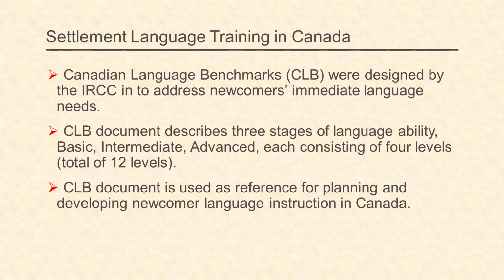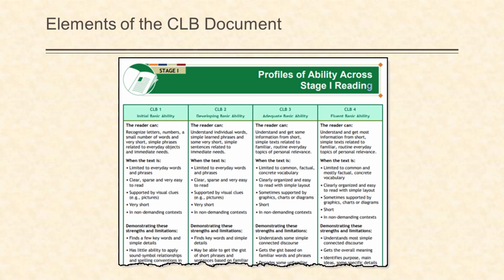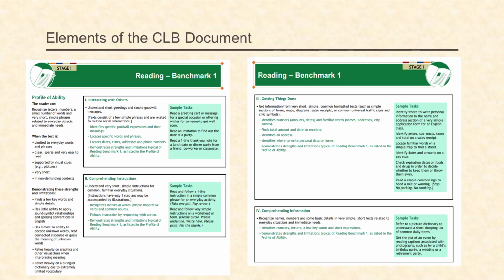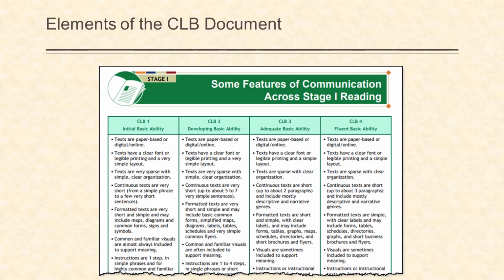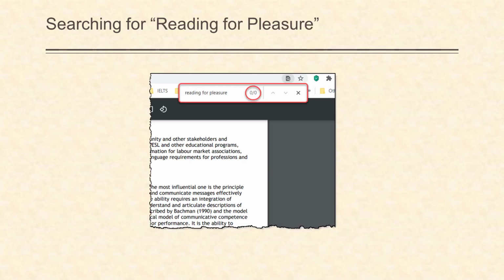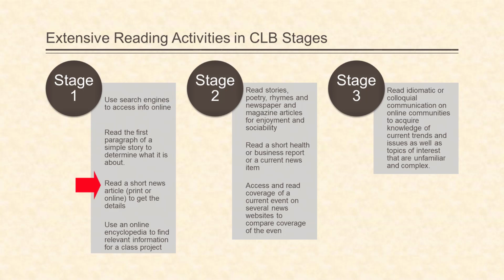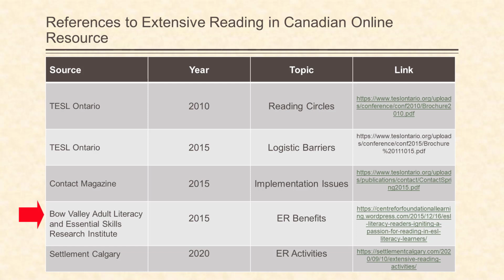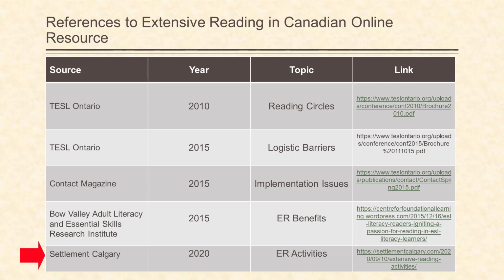Sepideh Alavi: Implementing an Extensive Reading Program in Settlement Language Training Courses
Q and A session at Extensive Reading Around the World
Sat, Aug 14, 18:25-19:15 Asia/Tokyo
In this session, the presenter will explore possible reasons why ER has been overlooked in the settlement language training sector in Canada, and suggest ways to remove obstacles and incorporate a program that is both practical and relevant to stakeholders, instructors and learners.

Sepideh is a Content Developer/ Trainer / Online Mentor at New Language Solutions, Canada. She has been an ESL/EFL instructor and university lecturer since 1992 and has been activiely involved with ESL extensive reading since 2010. She has taught in a variety of contexts ranging form private schools to colleges and universities in Iran and Canada. She has extensive experience with adult language education and is passionate about using technology to enhance language learning.